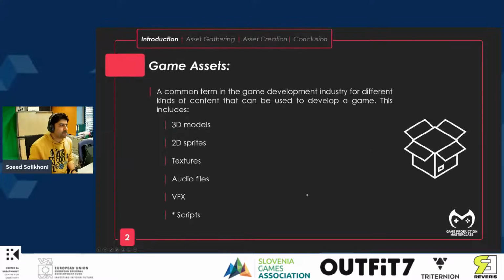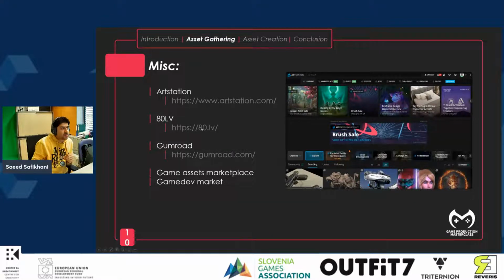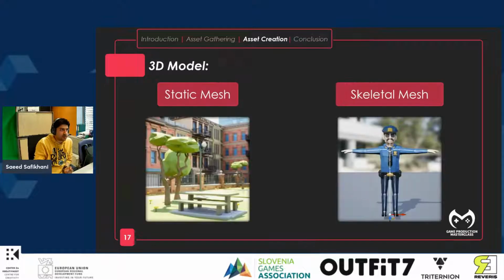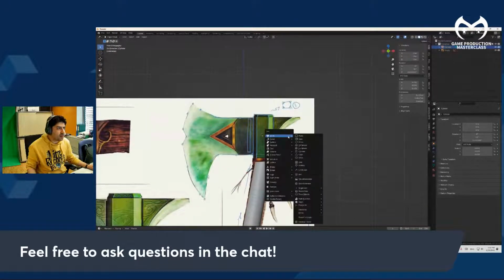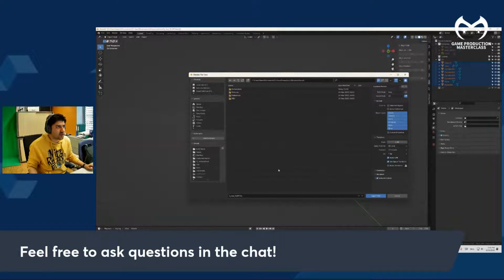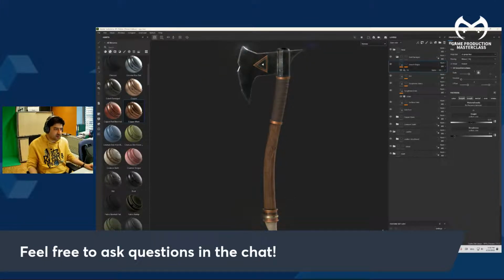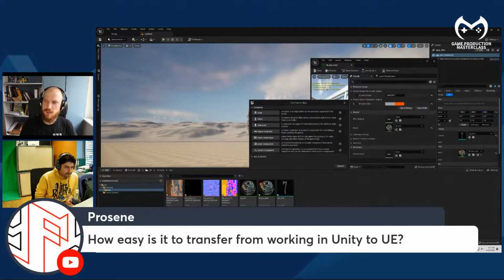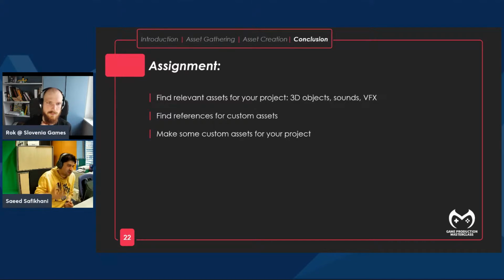Game Production Masterclass Week 9: Asset gathering by Saeed Safikhani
Slovenia Games, in cooperation with the Center for Creativity, at the Museum of Architecture and Design, invites you to join us for the first Game Production Masterclass in Slovenia and the region delivered by industry veterans and supported by key companies and organizations from Slovenia and broader.

 Lecturer: Saeed Safikhani - Ph.D. candidate at Graz University of Technology

Learning Objective:
WHERE and HOW to find game assets? How to outsource them and implement them in an engine?

Content
- Where to find content/buy them and assets?
- Brief explanation how asset creation works.
- How to modify them correctly?
- How to import them in a game/game engine?
- Should I buy assets? When? How much should I spend?

About Lecturer:
Saeed Safikhani is a Ph.D. candidate at Graz University of Technology (TUG). Currently, he is working as a researcher on user experience in VR and as a technical artist in the VR Giants game (a co-op VR game). He specialized in 3D visualization, modeling, texturing, and game asset creation.

This project is a part of a partnership network Platform Center for Creativity co-financed by the European Union from the European Regional Development Fund and by the Republic of Slovenia.